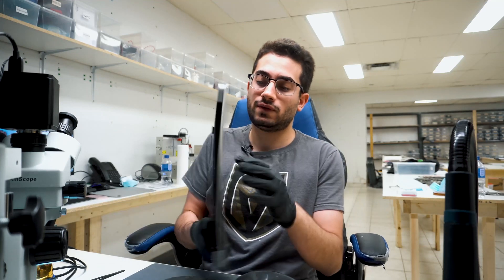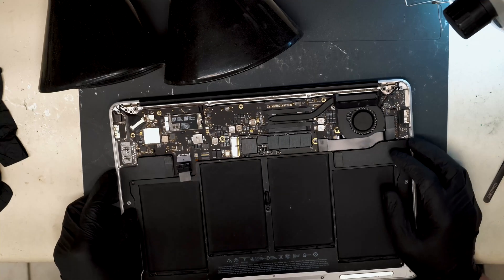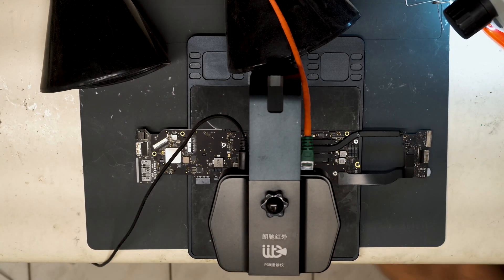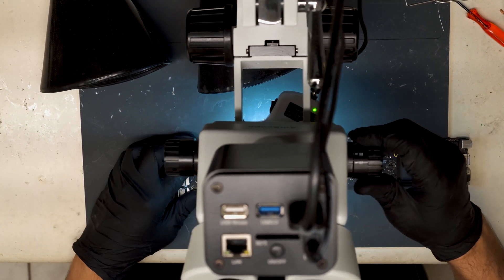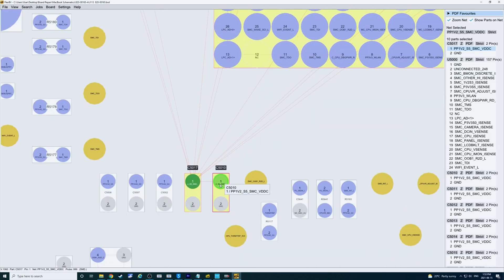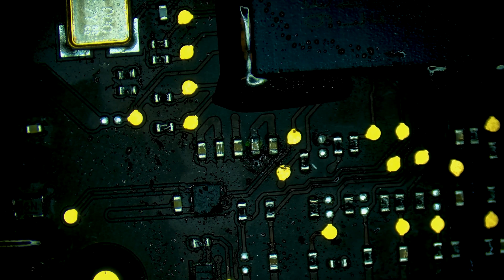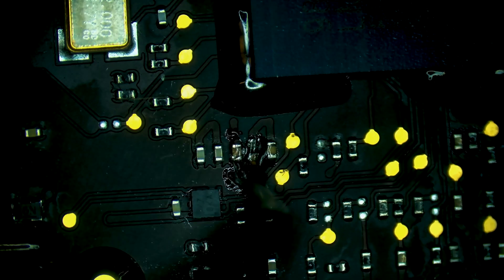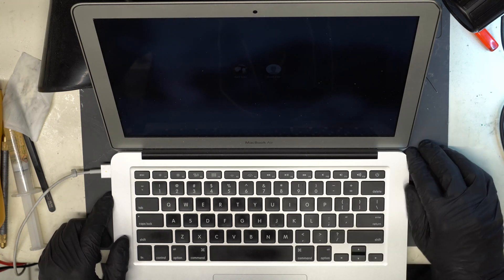MacBook Air A1466 820 00165 Board No Power Short Near SMC Micro Soldering Repair